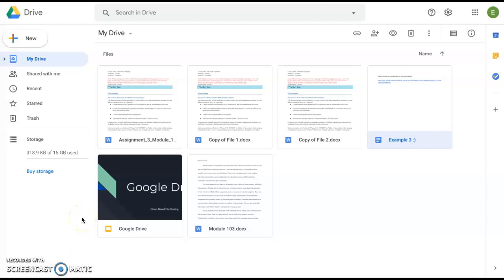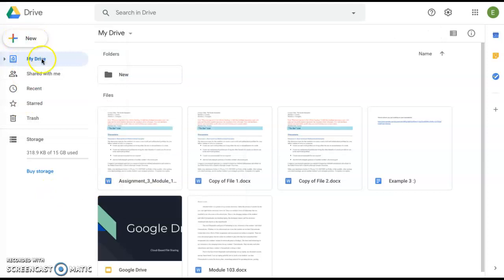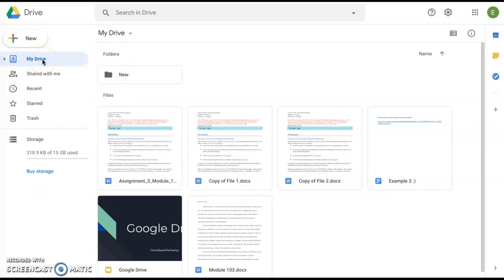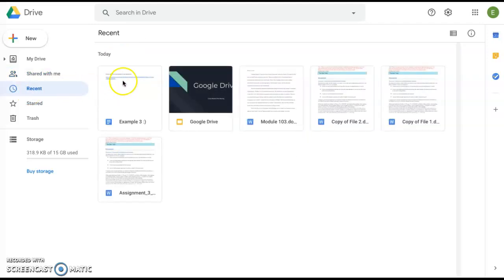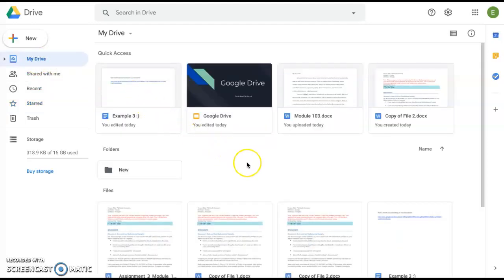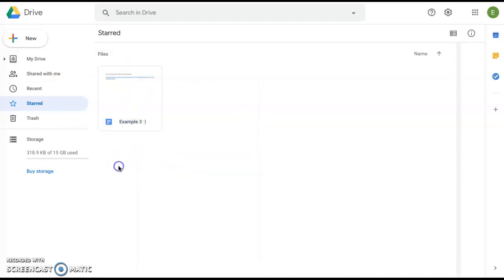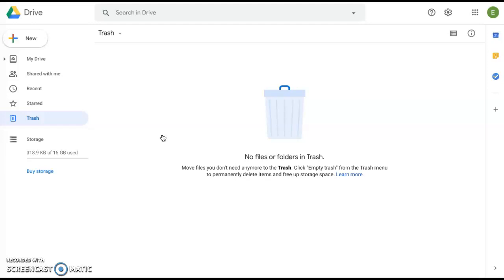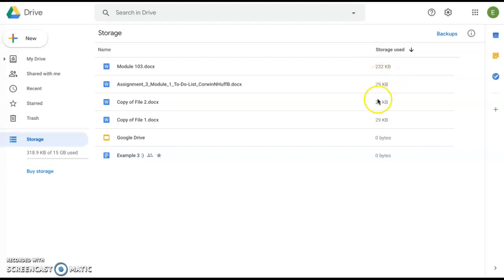Additional Google Drive Functions